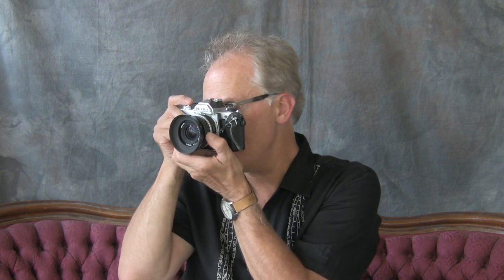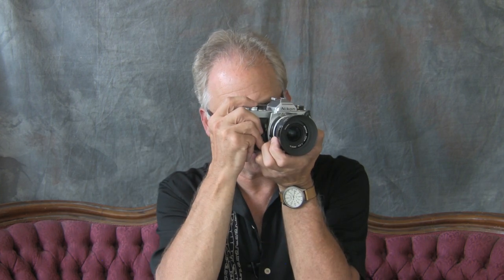WAJDA PHOTO - Real World Experience: Nikon FM with 20mm f3.5 as a Point and Shoot